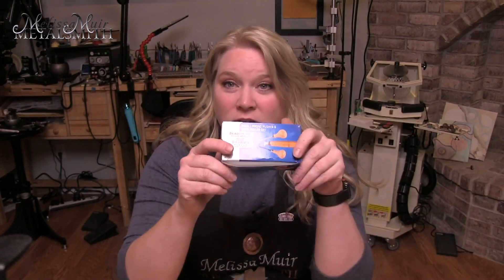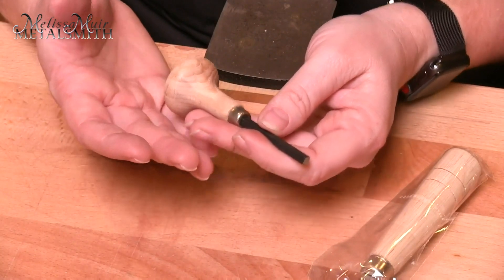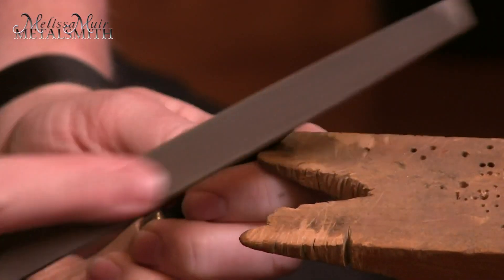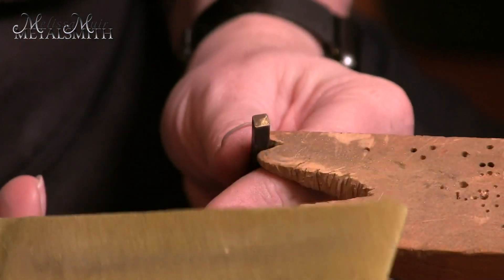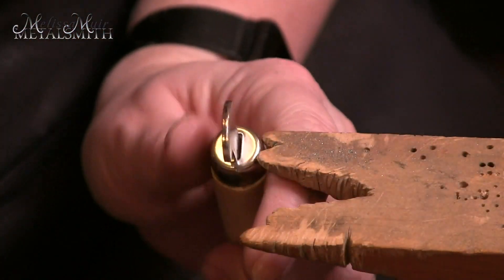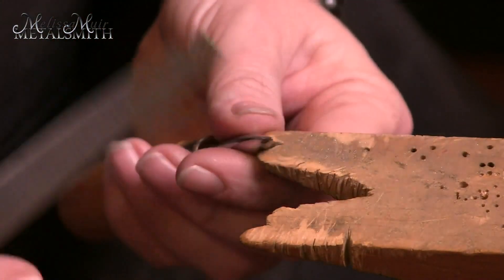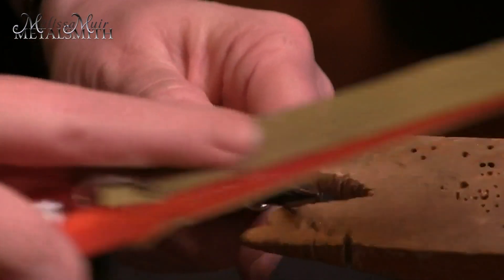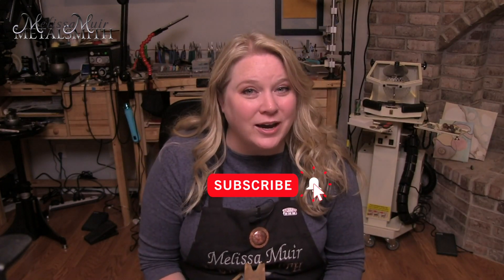How to Alter and Polish Bezel Setting Tools - Tool Time Tuesday - Melissa Muir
When setting a bezel, it is important to have a good surface on your tools so you don't add extra cleanup work. In this video I will show you how to quickly and easily ensure that you have a good surface on your bezel pusher, bezel rocker and burnisher.